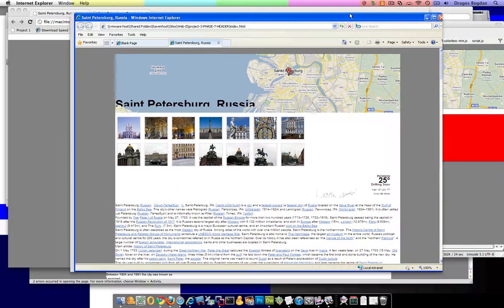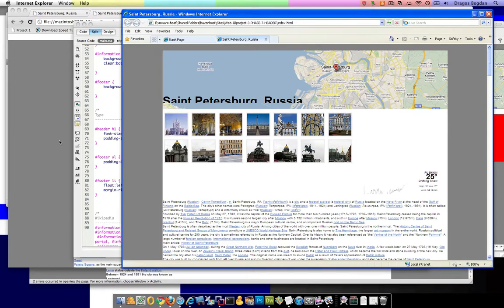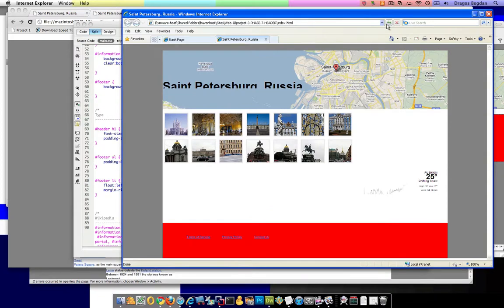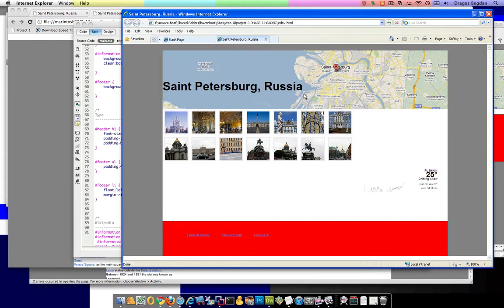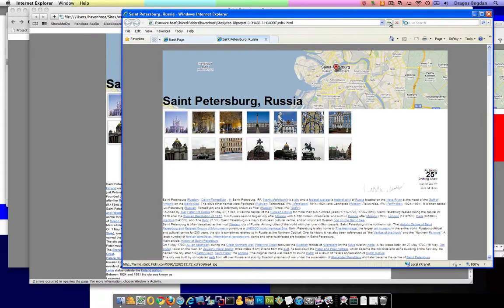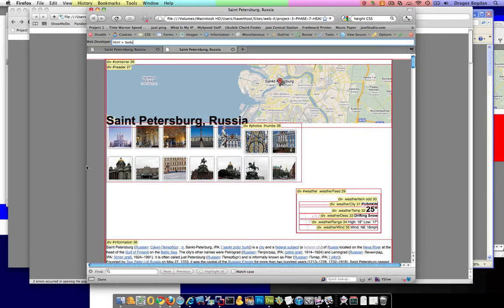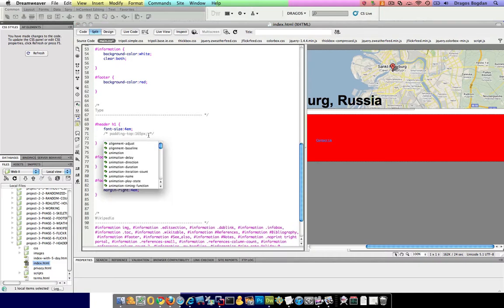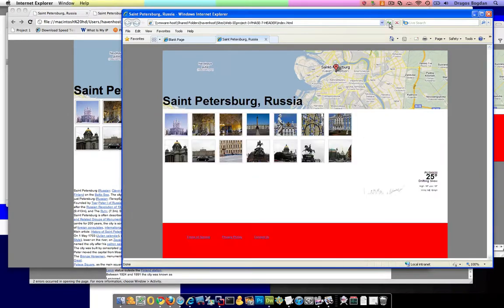(24/27) - Fixing H1 for IE in the Header - TDI Project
This video shows you how to fix the H1 in the header that is (improperly) displayed in Internet Explorer.